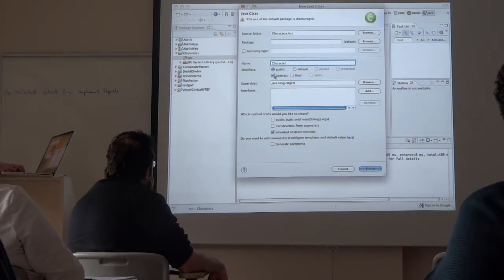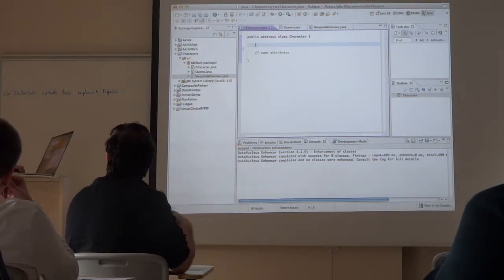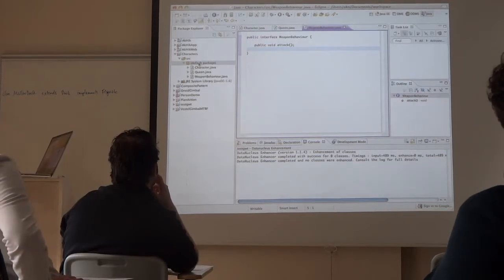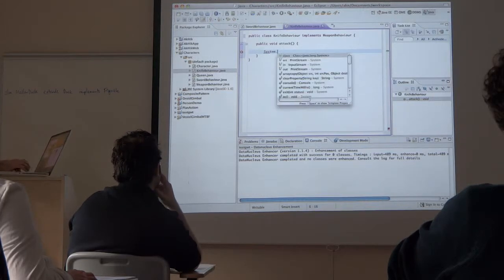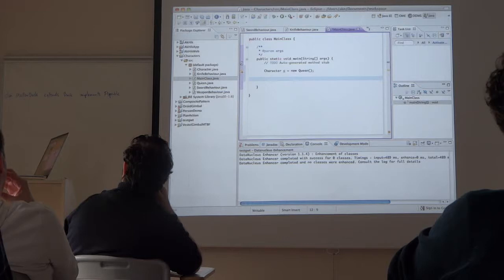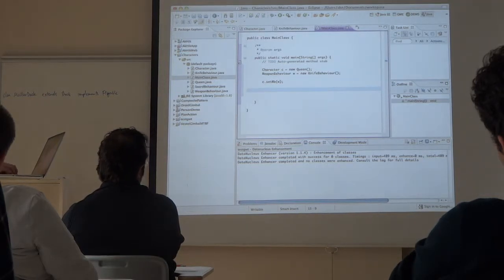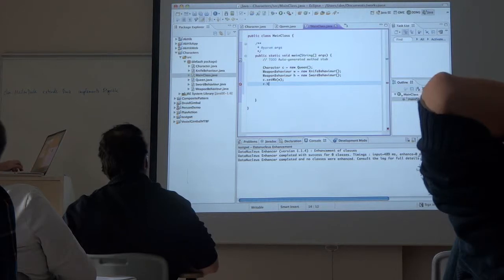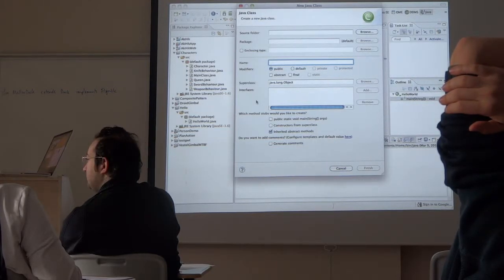Design Patterns Week 1 Video 4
Patterns in Software Engineering Lecture Videos. Strategy Pattern